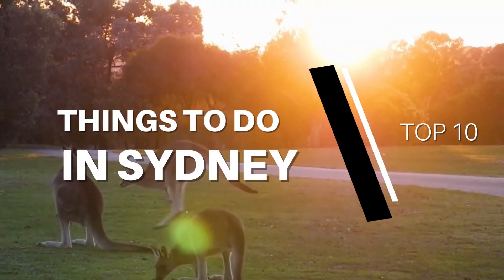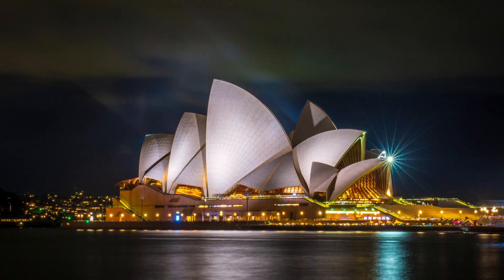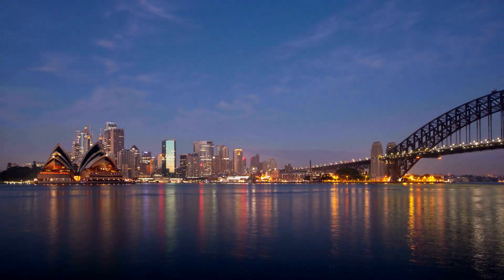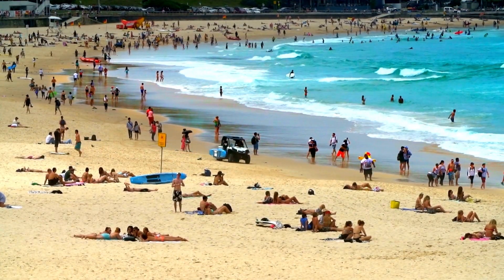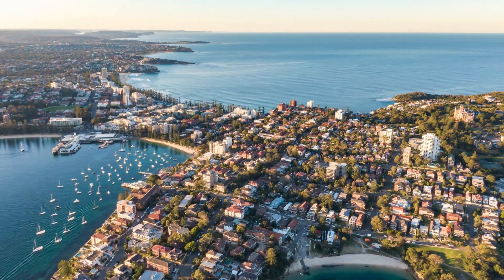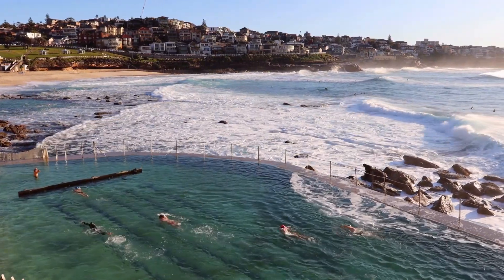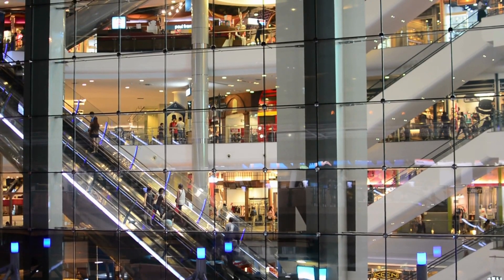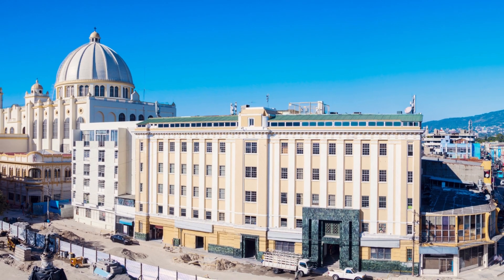10 Best Things to Do in Sydney | Sydney Travel Guide 2024| Shout N Australia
Sydney is a dynamic city that offers visitors an array of exciting experiences, from exploring historic streets and museums to indulging in shopping at bustling markets and modern retail centers. Its stunning harbor, world-famous beaches, and iconic Opera House, with its striking sail-like design, are just some of the city's highlights.

Originally established as a British penal colony, Sydney has evolved into Australia's most diverse and cosmopolitan city, boasting a vibrant food, arts, and entertainment scene. Take a leisurely stroll along the coastal paths, or climb the spectacular Harbour Bridge to get a breathtaking view of the city during the day or at night from a rooftop bar. Here are a few ideas for things to see and do during your visit to Sydney.

Timestamps :

0:26 Sydney Opera House
0:51 Sydney Harbour Bridge
1:16 Bondi Beach
1:37 The Rocks
1:52 Manly Ferry
2:11 Bronte Baths
2:26 Sydney Fish Market
2:42 Sydney shopping malls
3:04 Sydney Tower
3:25 King Street Wharf

KINDLY NOTE: I despise email in general. If you want to say hi or give me recommendations please leave a comment on a video or on my other social media. I LOVE responding to public comments!